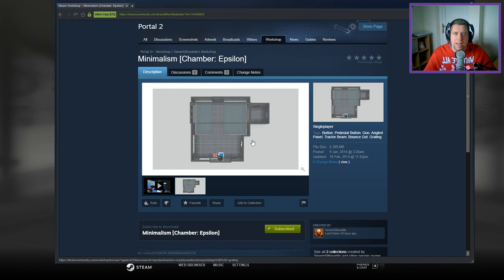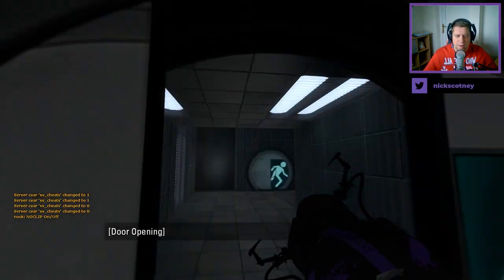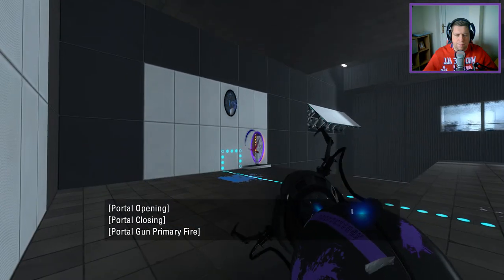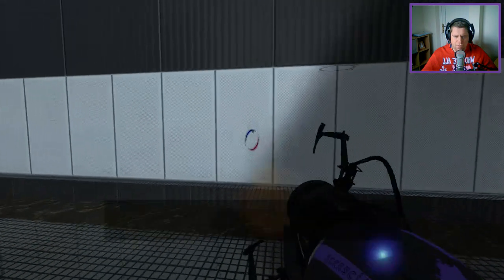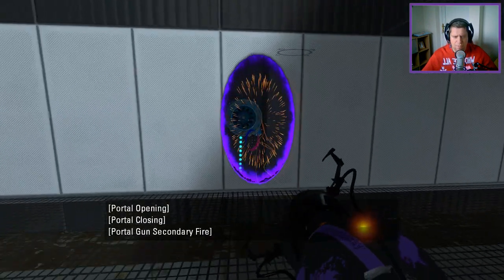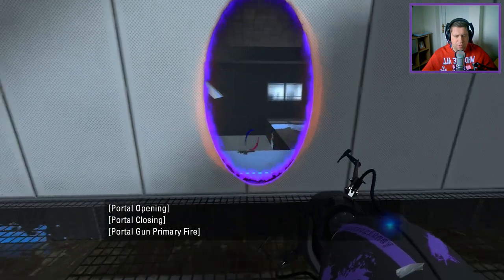[Portal 2] "Minimalism [Chamber: Epsilon]" by SevenSilhouette